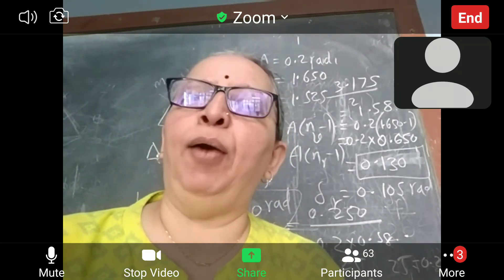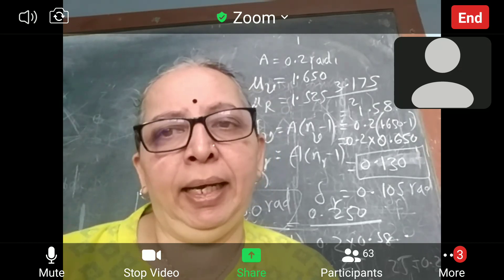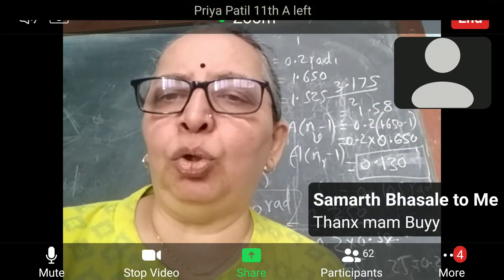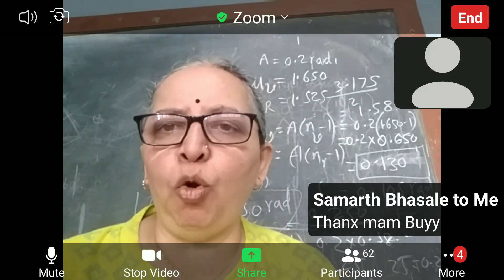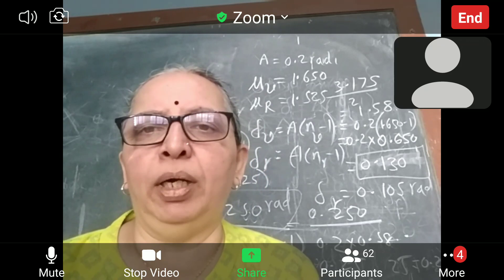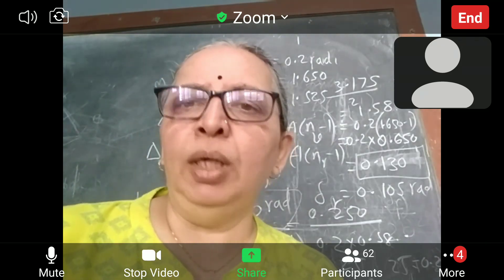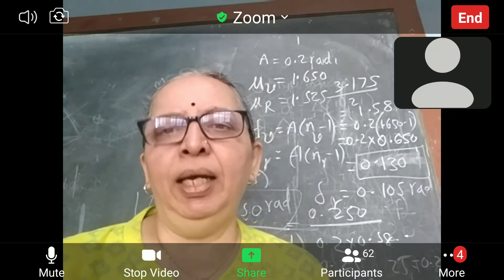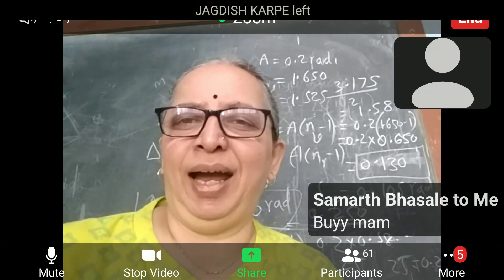XI Sci Physics Chapter 9 Optics by Shendye Madam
Dispersion of light and numericals of it